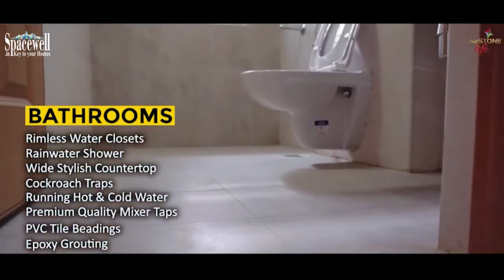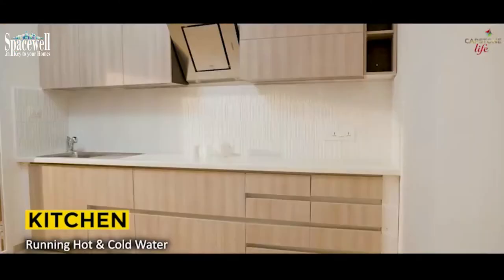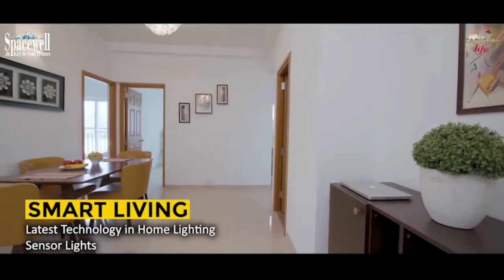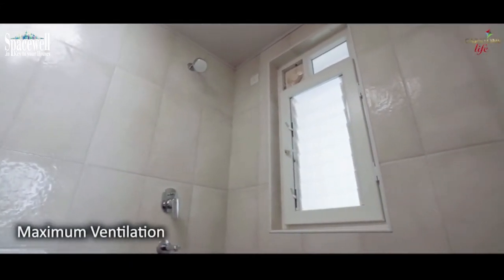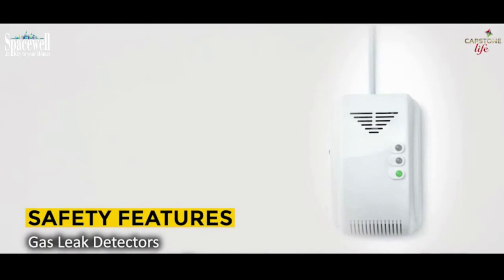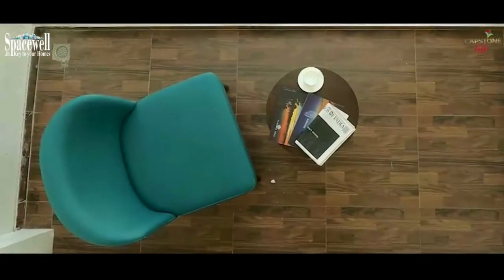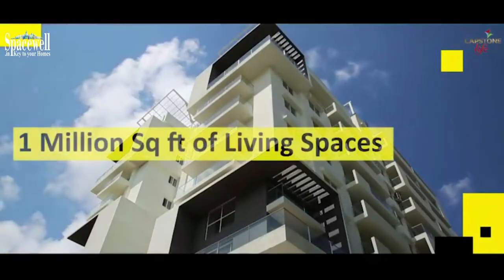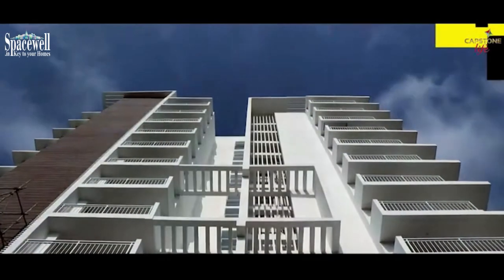Capstone life Spacewell -Bangalore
Imagine waking up to the sight of swans swimming across a lake on one side. On the other side, you see an endless forest that goes on into the horizon. You're surrounded by serene blue & lush greens, while still being connected to the hub of Bangalore. This is the life at Flowing Tree by Capstone Life.

These premium 3 BHK flats for sale in North Bangalore overlooking the scenic Allalasandra lake at Judicial Layout, off Bellary Road are a sight of beauty. This future-ready luxury property is equipped with smart home features with world-class amenities. It is in close proximity to some of North Bangalore's best infrastructures and facilities.

These lake view homes for sale open your world to the beauty of Bangalore. The Flowing Tree by Capstone Life is a gorgeous property that embraces the modernity of Bangalore and seamlessly marries it with the quaint setting of Allalasandra lake. Spread over 2.2 acres, these 134 homes with a 1.2 acres of garden offer resplendence in abundance.

In an era where 'working from home' has become a norm, owning spacious 3 BHK flats in Bangalore has also become a requirement. We understand that space is no longer just a luxury. With a practical and spacious design, the Capstone Flowing Tree beautifully delivers on privacy, luxury and a sense of togetherness all in the same space. You can now create a nice home office or set up a 'virtual learning' space for the kids, or simply create a recreational space where you can relax and enjoy.

Not just within, but the property has 80% of dedicated space for landscaping and the GKVK forest in close proximity, you can be assured of a peaceful home that will take you away from chaos and transport you to the land of luxury.

These finest homes in North Bengaluru with spectacular lake views are now available at the best in market prices.